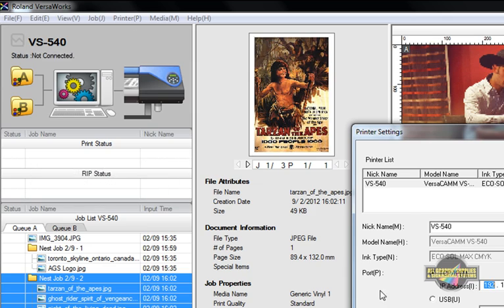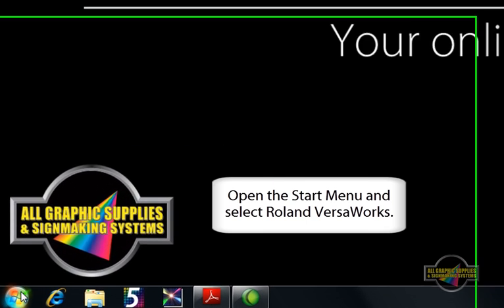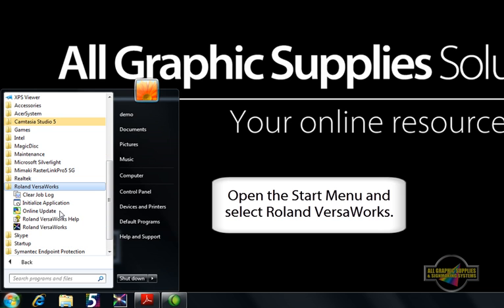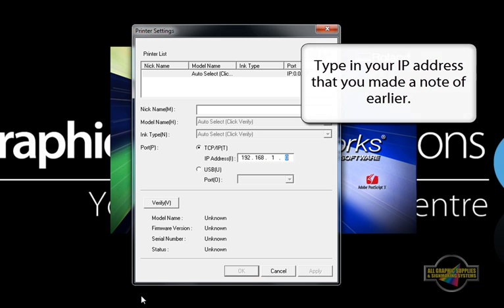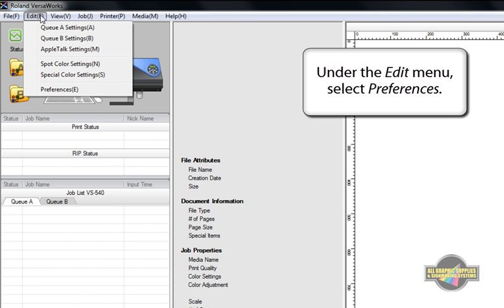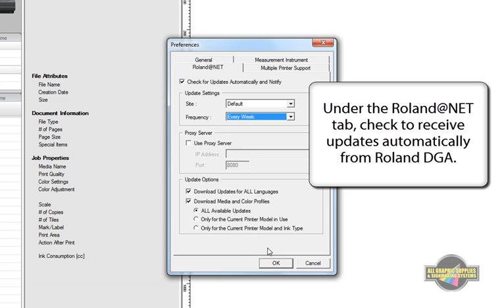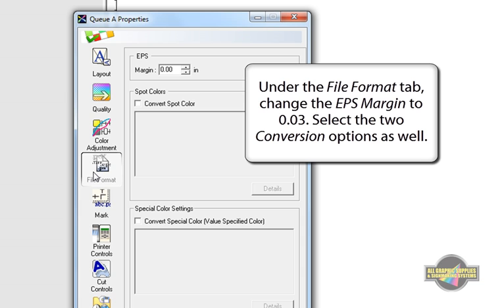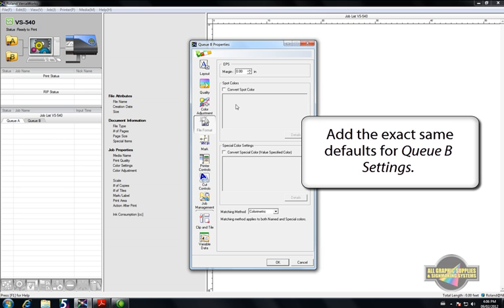Initializing Roland VersaWorks and Setting Defaults - All Graphic Supplies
This video tutorial from All Graphic Supplies will show you how to initialize Roland VersaWorks and setup default settings. Initializing the RIP software can help get rid of corrupted files that might stuck in your job queue or prevent the program from crashing. Be sure that you have backed up any important files in your queue as these will erased once the program is initialized.

Visit the All Graphic Supplies Solutions Blog at AllGraphicSupplies.com/Blog for more tips, tutorials and up-to-date information on events and more.